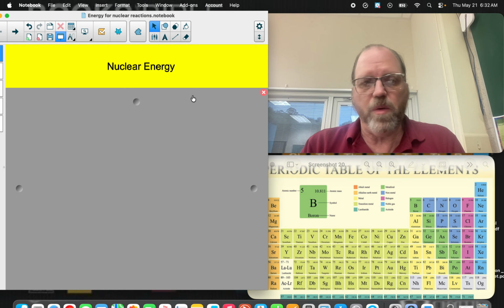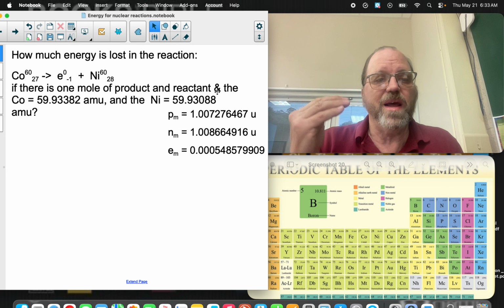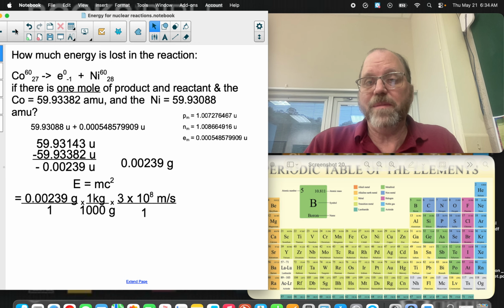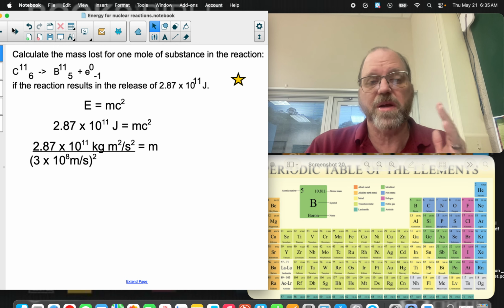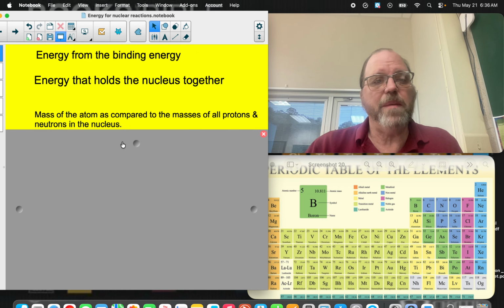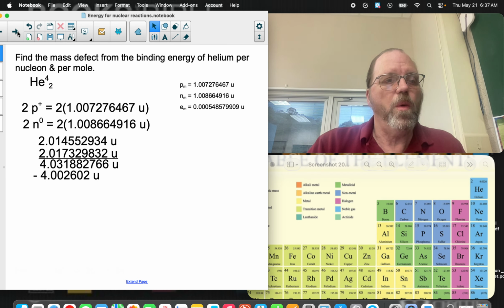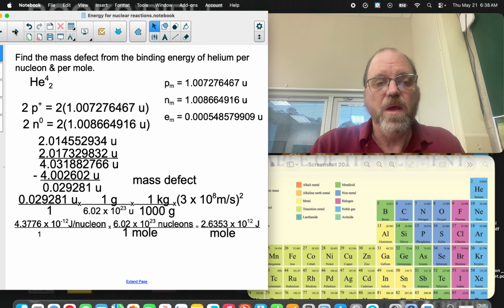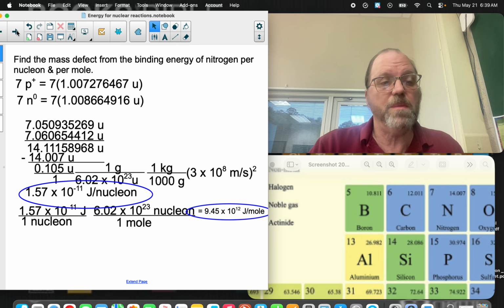Advanced Chemistry - Nuclear - Nuclear Energy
Today, we are going to find the energy needed or generated at an atomic level using Einstein’s famous equation.